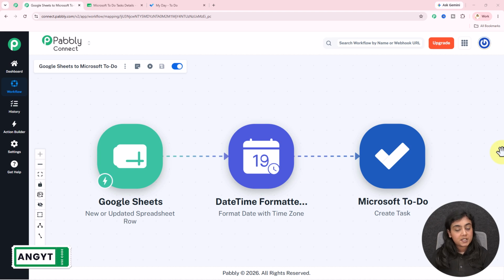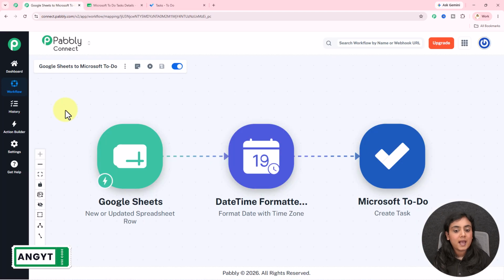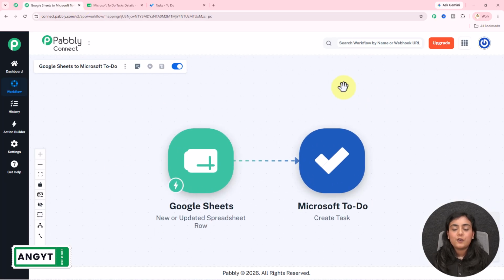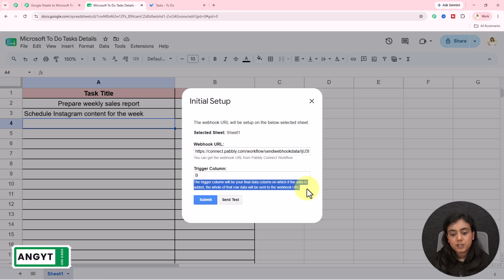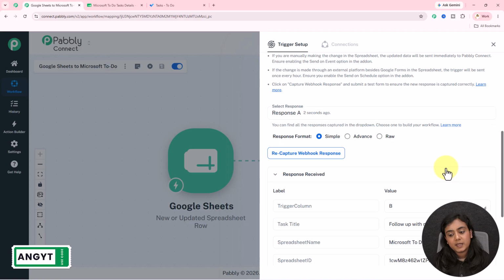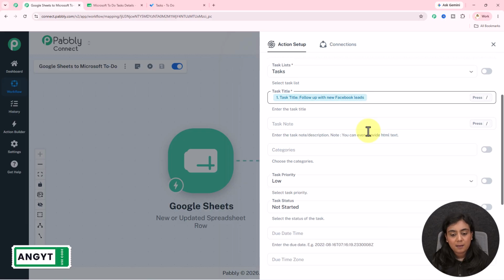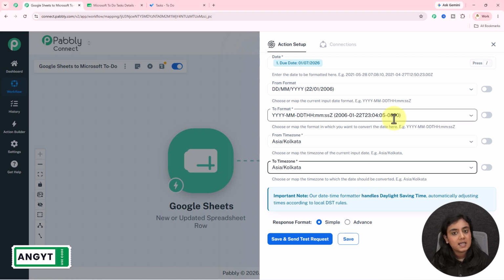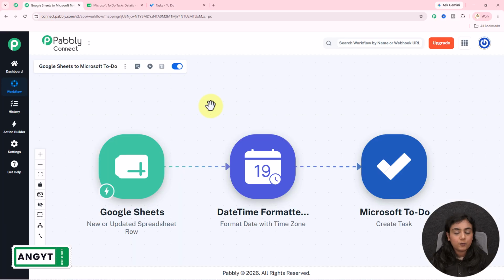Create Microsoft To Do Tasks Automatically Using Google Sheets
In this video, you'll learn how to automatically create tasks in Microsoft To Do using Google Sheets. We’ll guide you through the process of setting up Google Sheets to collect task information and show you how to seamlessly integrate it with Microsoft To Do. Pabbly Connect simplifies this workflow by automating the task creation, ensuring that every entry from your spreadsheet is transformed into a task without any manual effort. This automation not only saves you time but also enhances your productivity by keeping your task management streamlined and efficient.

Use Case:-

Create Microsoft To Do tasks automatically using Google Sheets 🤯 Whenever a new task is added to Google Sheets, it is instantly created in Microsoft To Do with the task name, due date, priority, and notes. No manual task creation—just a streamlined workflow that keeps your to-do list updated, improves productivity, and ensures nothing gets missed.

Benefits of Pabbly Connect:

1. Automation: Save time, money, and resources by automating tasks.

2. Integration: Connect various web services to create efficient workflows.

3. Security: Enjoy industry-standard security for your data.

4. Scalability: Easily add new applications and services to your workflow.

5. Cost-effective: Choose from plans suitable for different business sizes, with no charges for internal tasks.